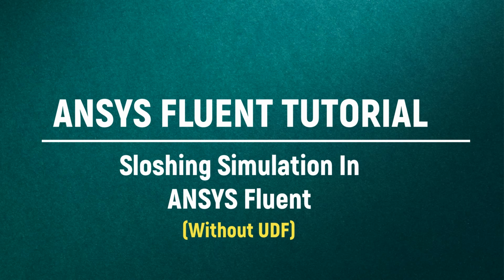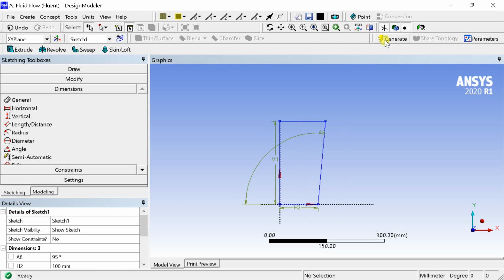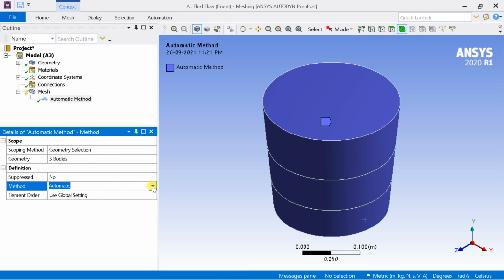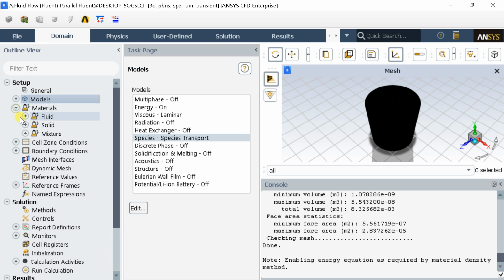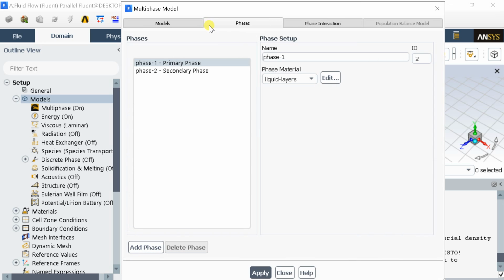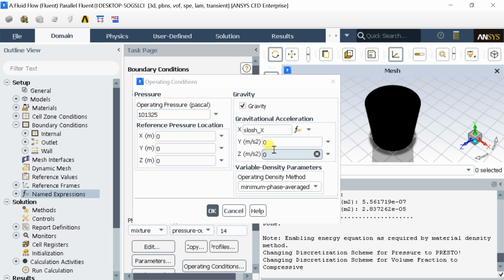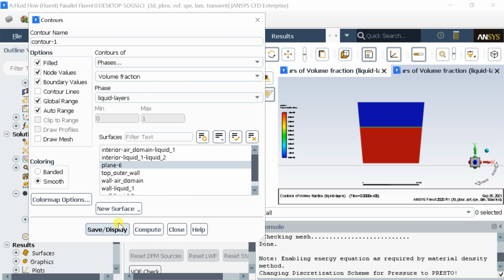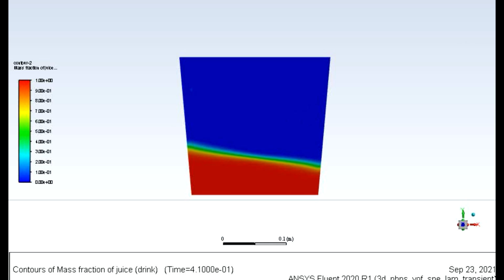ANSYS Fluent Tutorial | Sloshing Simulation in ANSYS Fluent Without UDF | Named Expressions in ANSYS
There are two layers of liquid in a glass, analyze the mixing between the two fluids due to sloshing. Model the Sloshing physics in ANSYS Fluent without using any UDF.

What Would You Learn From this Tutorial?

✔ Application of Revolve Tool in creation of a 3D axisymmetric geometry.
✔  How to Slice a 3D Geometry body into various parts.
✔  Solver Setup for sloshing Simulation.
✔  Creation of solution animation video.

SLOSHING:
✔ Sloshing is the motion of a free- surface liquid in a partially filled container.
 ✔ it is the movement of liquid inside another object which is under a motion.